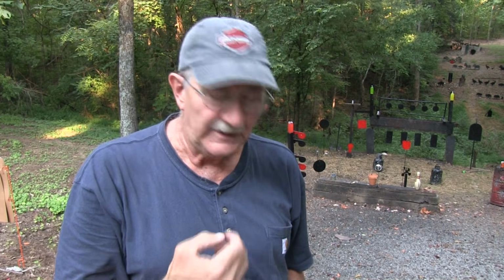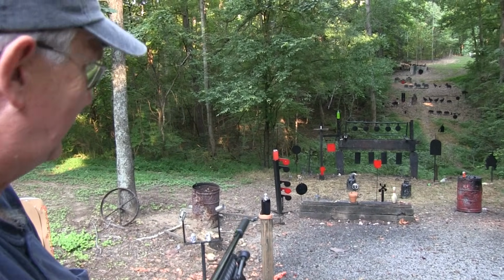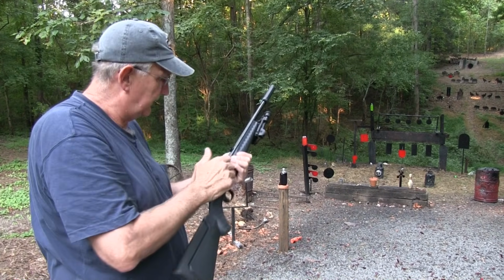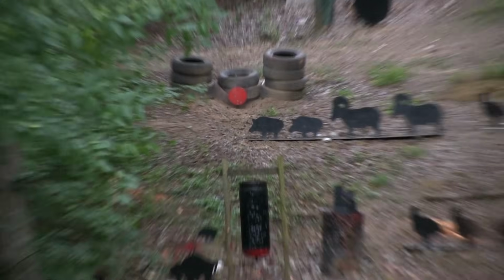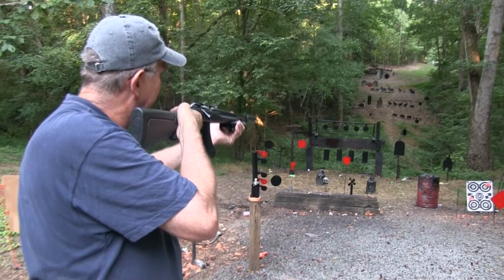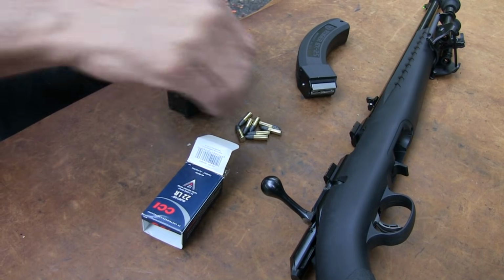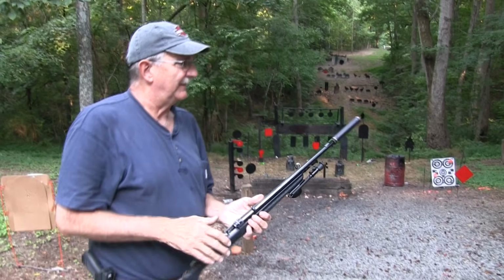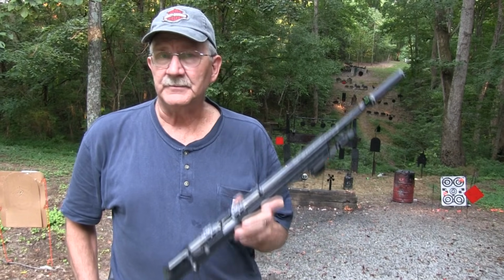Ruger American 22lr Suppressed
Shooting and discussing the Ruger American Rifle chambered in 22 LR.  A little added fun is the Surefire SF Ryder 22-A suppressor screwed onto the end of the barrel.